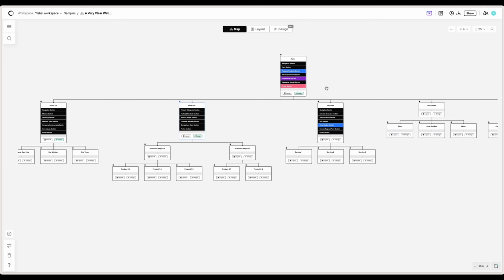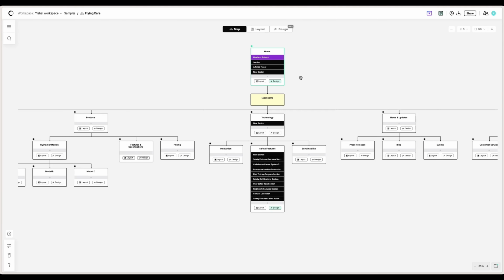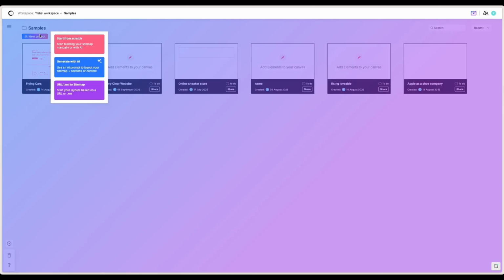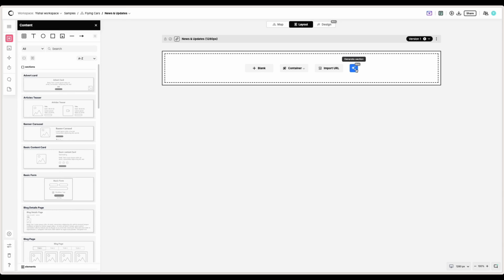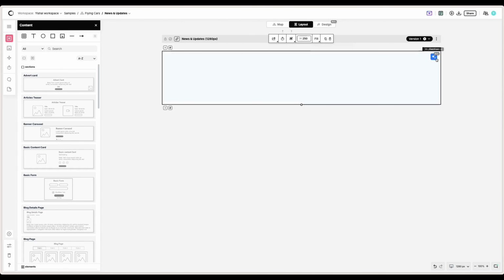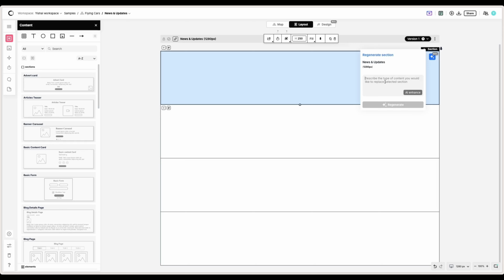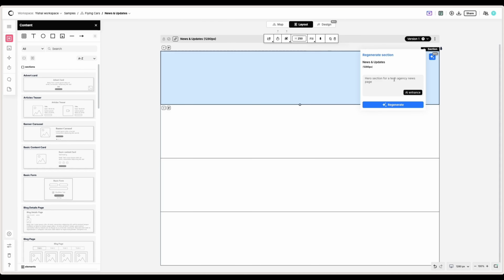How to Write Better Prompts | Claritee Tips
The #1 factor in getting strong results with AI in Claritee is the quality of your prompts. Generic requests give generic layouts—specific prompts generate tailored, useful results.

In this video, you’ll learn how to:

✅ Write specific prompts that reflect your positioning and audience
✅ Use section-by-section prompting instead of generating an entire page at once
✅ Supply tone and copy direction early to reduce editing later
✅ See real examples of weak vs. strong prompts for a Hero section

👉 Bottom line: The clearer and more specific your prompts, the better Claritee’s AI can create layouts that match your vision.

Thumbnail Text

Better Prompts = Better Results 🤖
Specific [right-facing more than sign] Generic